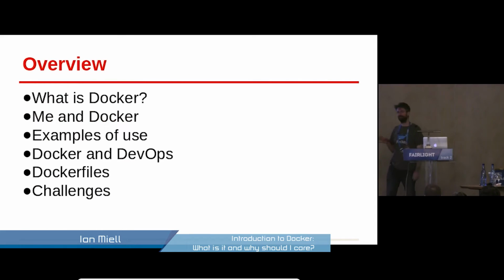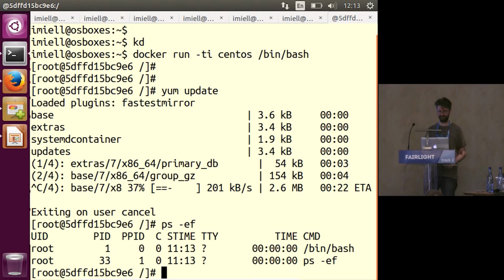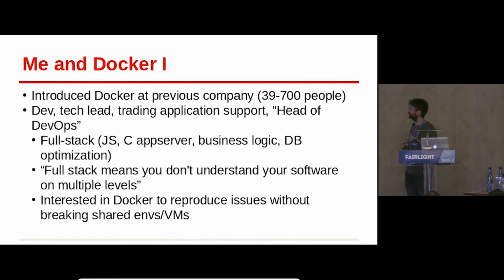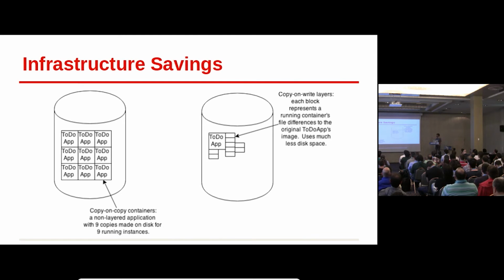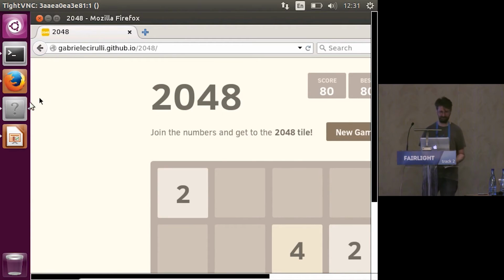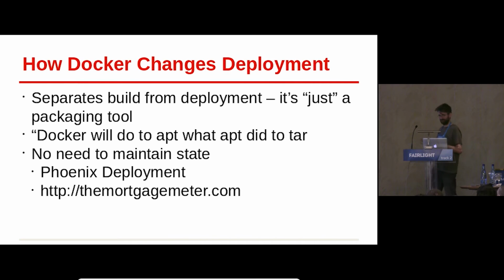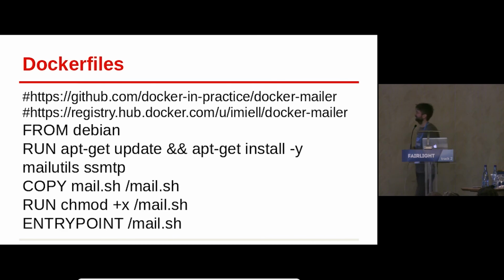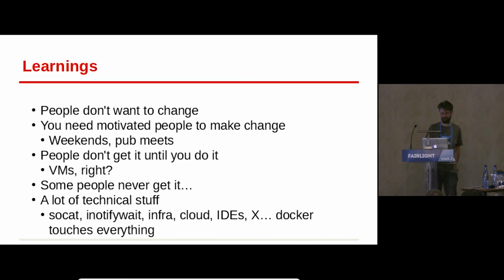DEVit 2015 :: Introduction to Docker: What is it and why should I care?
by Ian Miell

DEVit 2015 Conference Track 1, Talk 4 "Introduction to Docker: What is it and why should I care?"